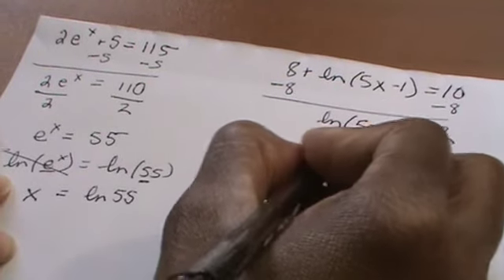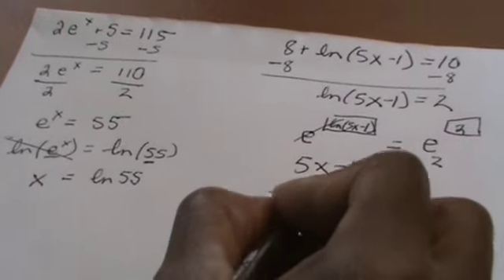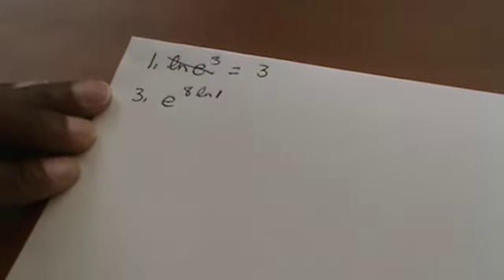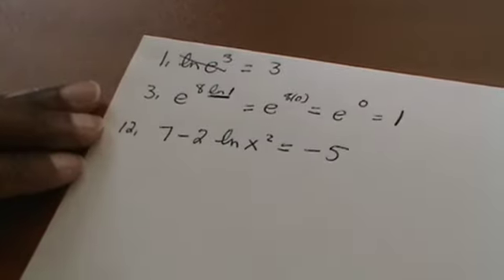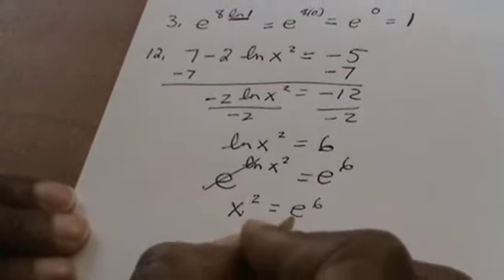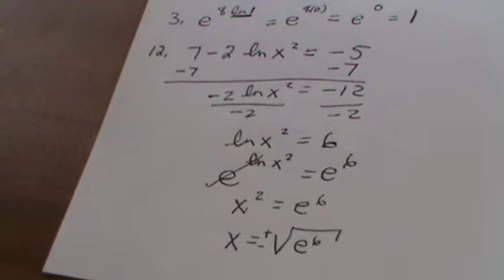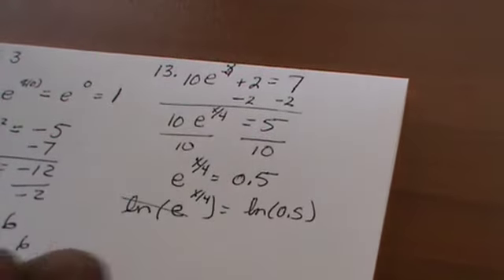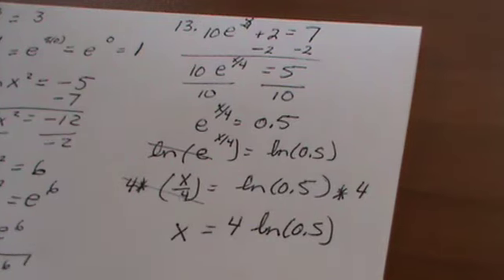Vid 12 Solve for x exp ln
At 3:57, I said that e squared is bigger than 9. It obviously is not, as e is less than 3 (e~2.718). e squared is LESS THAN 9.